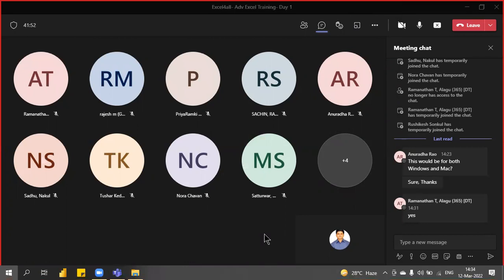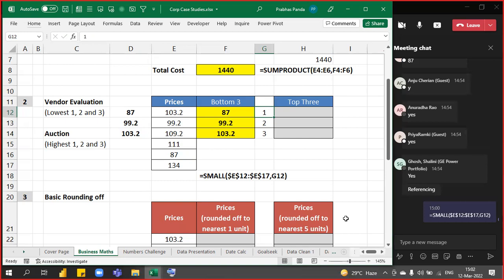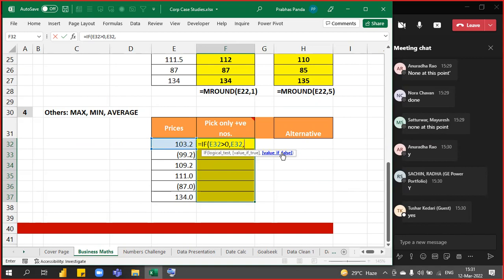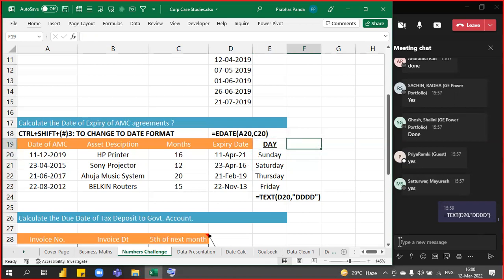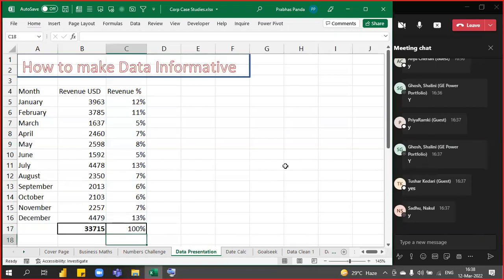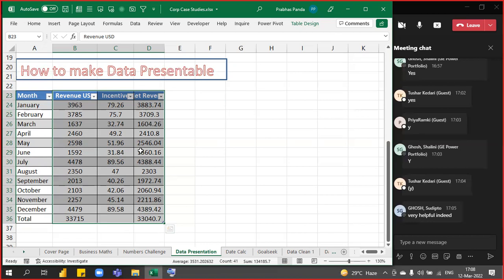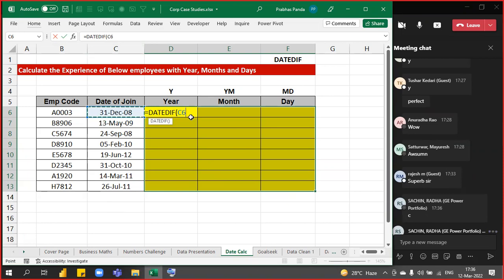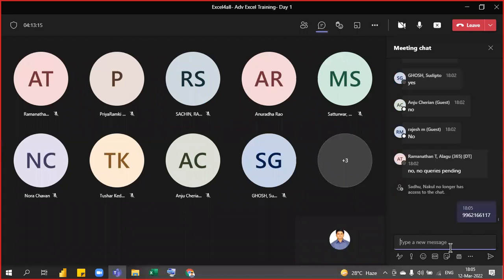Adv Microsoft Excel DAY 1 12MARCH2022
Session recording for Advance Microsoft Excel day 1 held on 12th march 2022 .